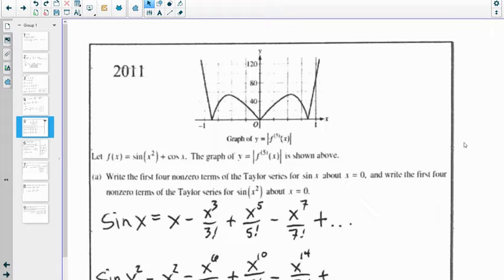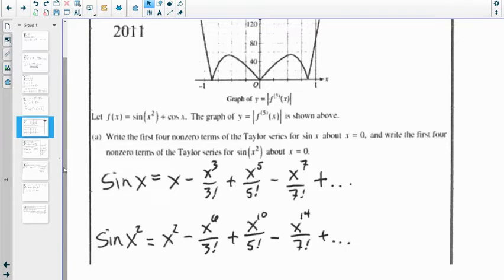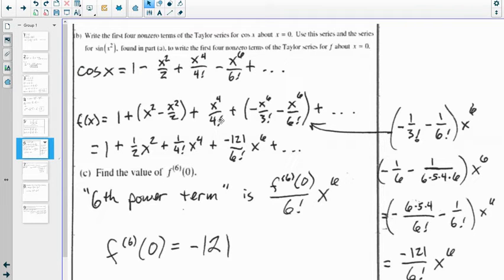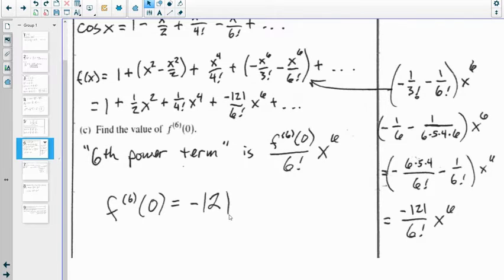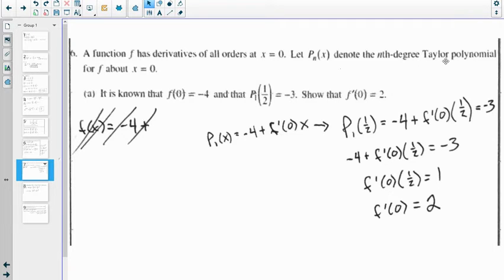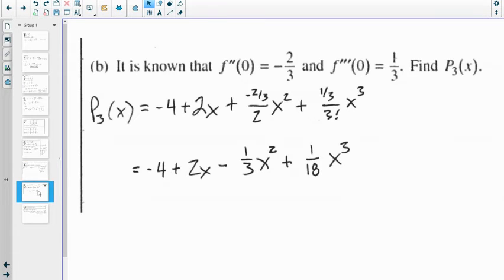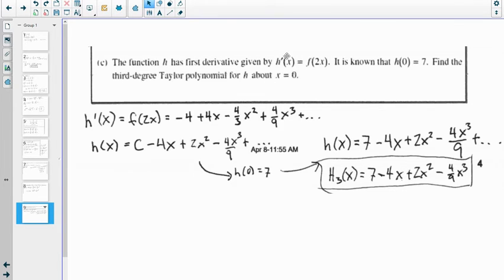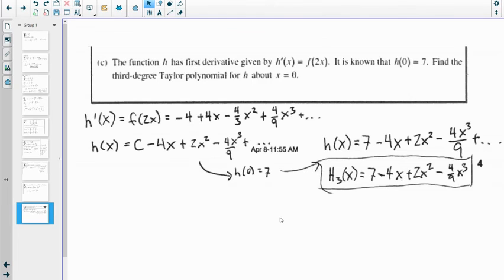2011 and 2013 Series FRQs